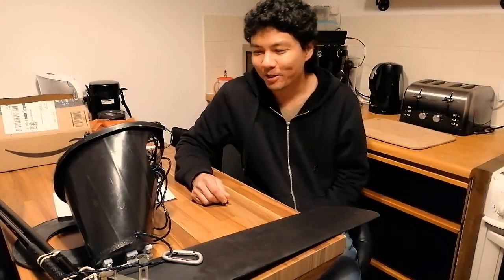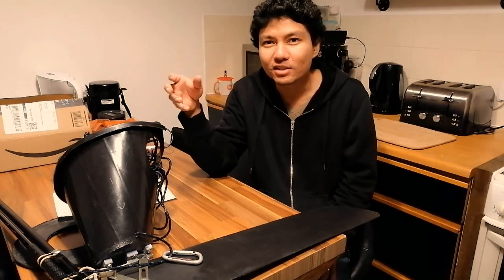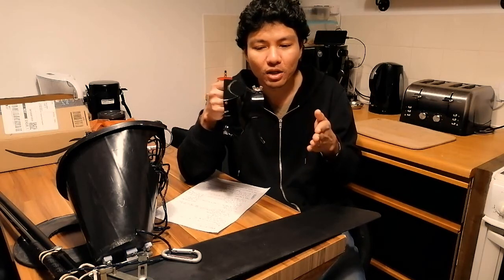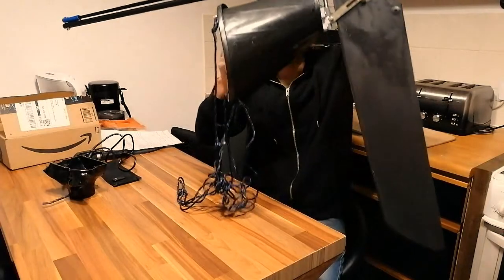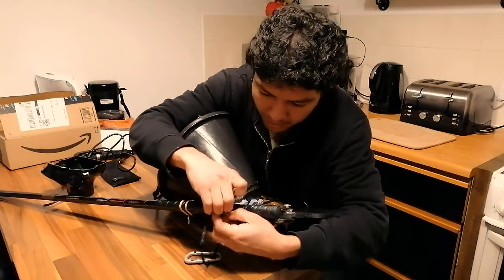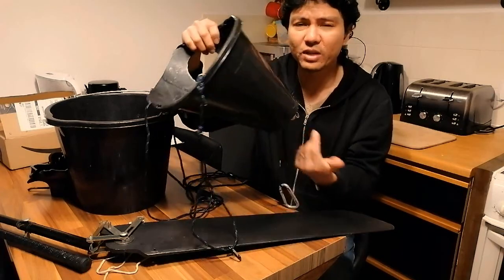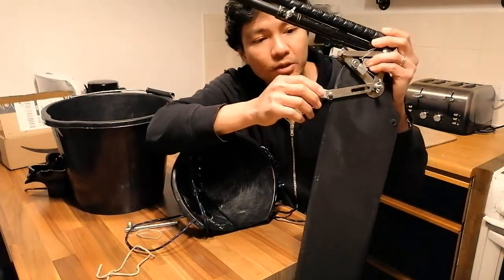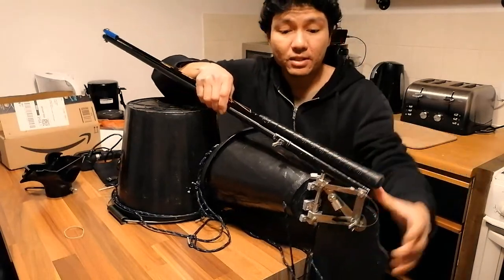Inflatable Kayak Sailing - Episode 6 : How To Build A Rudder Transom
Episode 6 - Inflatable Kayak Sailing : How To Make A Rudder Transom

WARNING :  Long Video Alert --- Adjust video speed to 1.5x-2.0x if you wish to skip the boring bits.

Hi everyone, we are back with an elaborate explanation on how we've designed and built the rudder transom mount. This new design is stronger and more efficient than the one used in previous episodes.

Up next... Inflatable Kayak Sailing with our new "transparent" kayak sail with our Rudder Transom in action, all DIY handmade and it works! Also some further improvements to the rudder transom :D